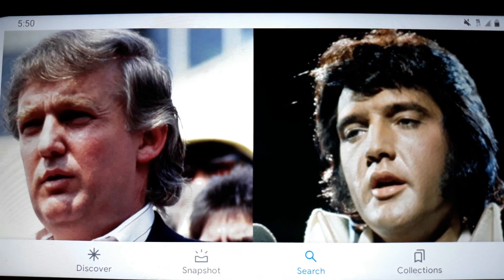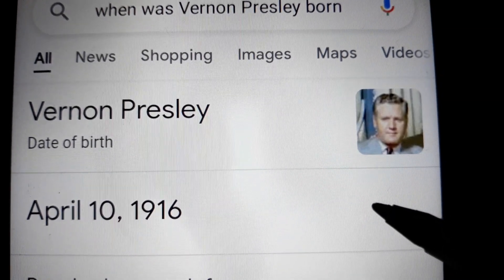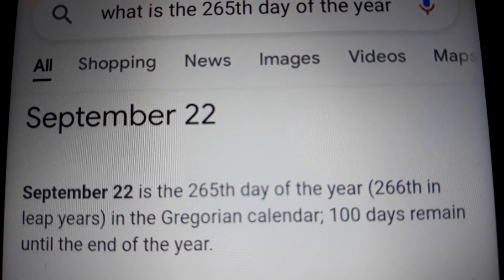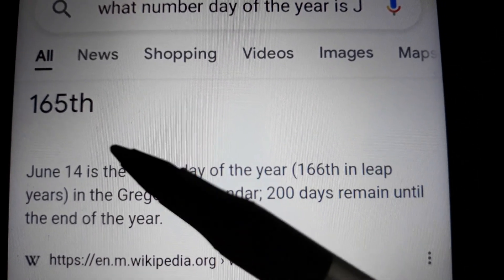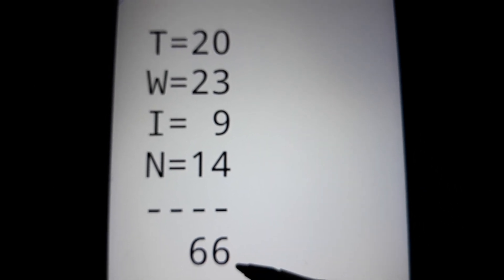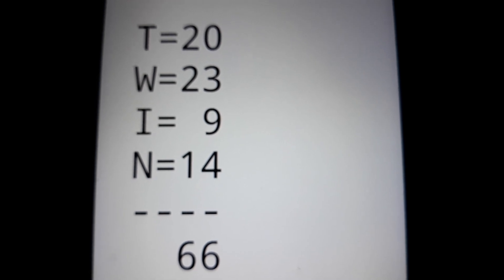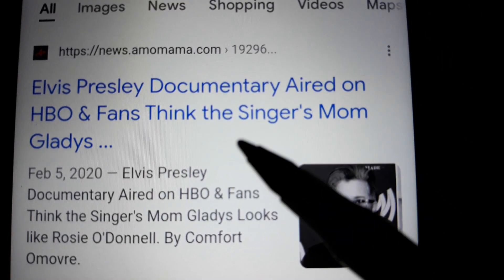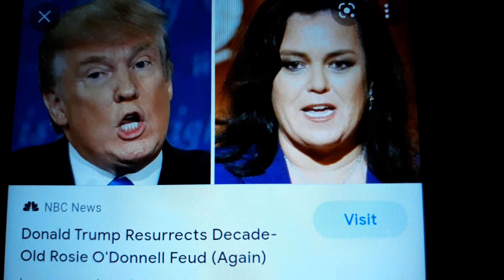TRUMP made an ART of a DEAL with VERNON PRESLEY and ELVIS